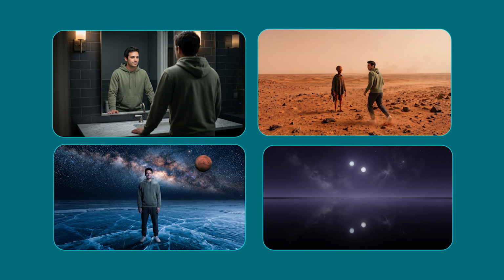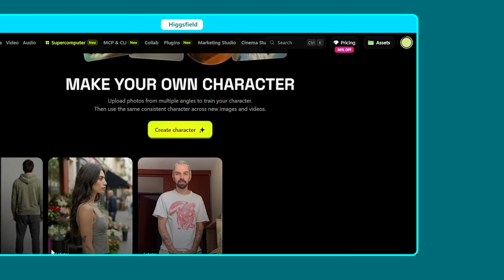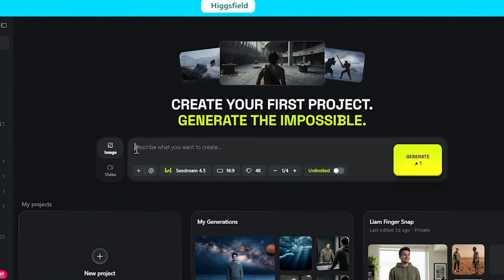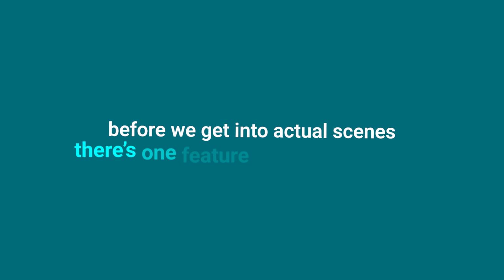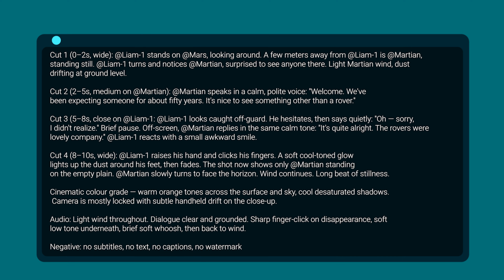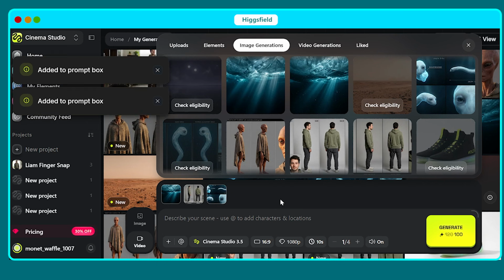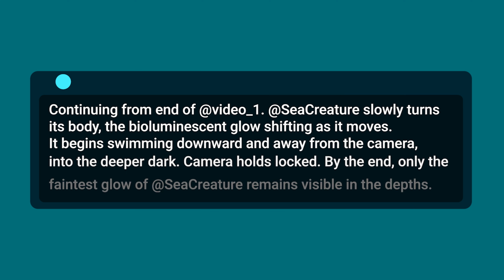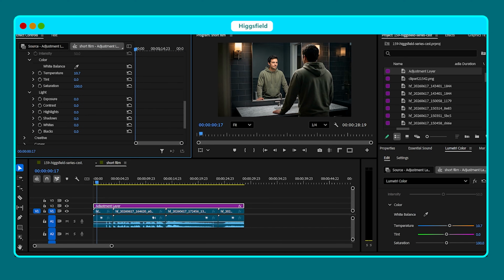Build Cinematic AI Characters That Stay Consistent Across Scenes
In this tutorial, I’ll show you how to build a cinematic AI short film with perfect lip-sync and consistent characters using Higgsfield and Seedance 2.0. Get the deal + follow the exact workflow

We cover the exact, step-by-step workflow most people skip, from locking in your characters permanently with Soul ID to generating keyframes, applying motion capture, and extending shots for continuous multi-scene storytelling.

00:00 - Introduction: Cinematic AI Short Film Hook
01:08 - The Workflow & Concept Setup
01:55 - Soul ID: Creating Consistent Characters
03:13 - Keyframing: The Image-First Strategy
04:27 - Motion Copy: Perfecting Character Actions
05:34 - Generating Multi-Shot Scenes with Seedance 2.0
07:21 - Video Extension for Continuous Storytelling
08:45 - Editing & Final Color Grading
10:03 - Conclusion & AI Music Video Masterclass